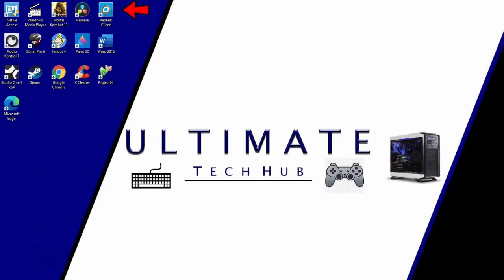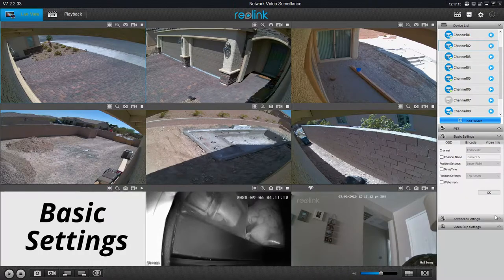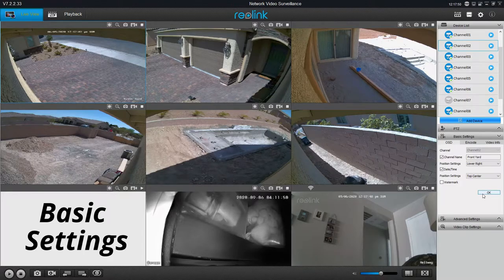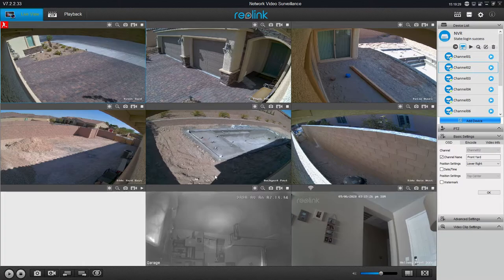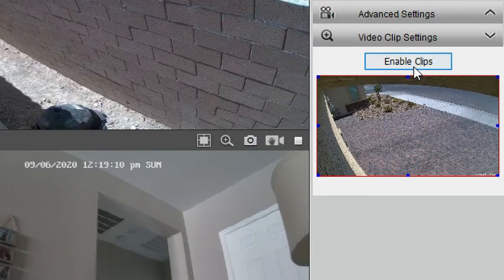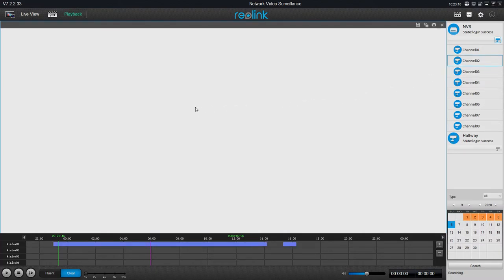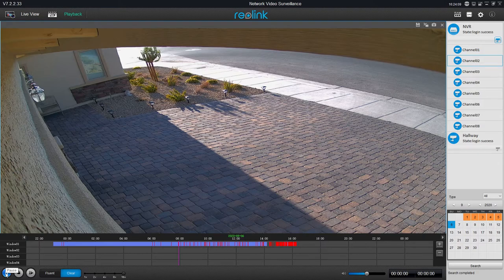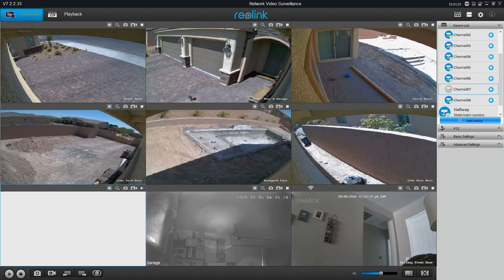REOLINK CLIENT SOFTWARE - BASIC SETTINGS & VIDEO PLAYBACK - HOW TO - BONUS SETTINGS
Welcome back to another episode of The Ultimate Tech Hub. On this episode we will show you the basic settings on the Reolink Client Software and the playback functions and how it all works. We will also go through some advanced settings as well. The Reolink Client Software only works with the Reolink NVR system. In order to use the Reolink Software and all of its functions you must have a Reolink NVR system. If you have any questions please them in the comments down below. Thanks again for watching the Ultimate Tech Hub Channel!

0:00:00 Introduction
0:00:29 Home Screen Basics
0:00:55 Basic Settings
0:03:13 Video Playback